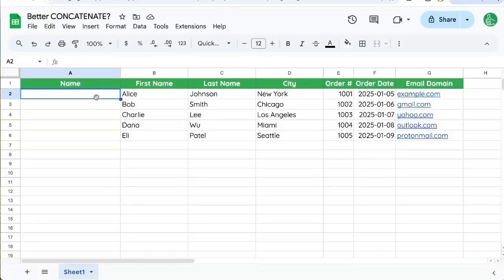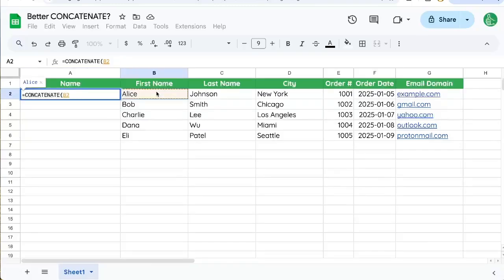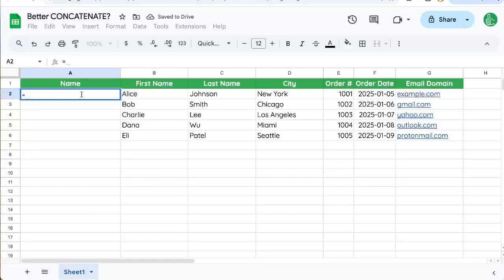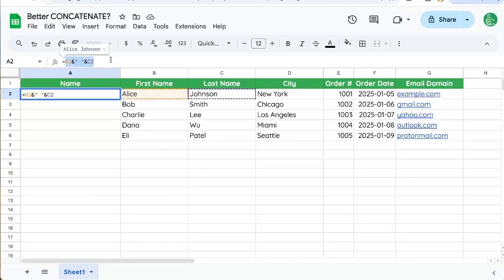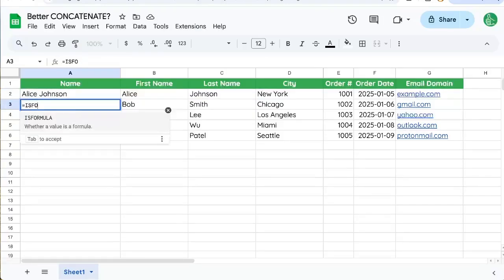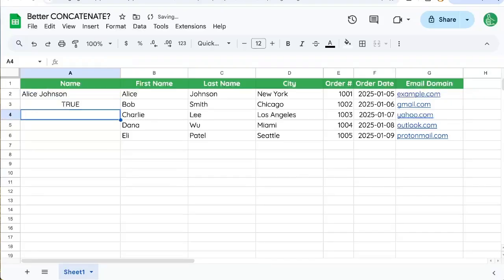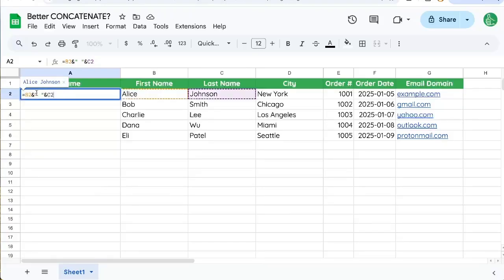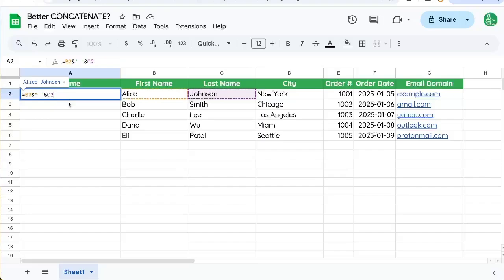Better CONCATENATE for Combining Strings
Simplifying Text Concatenation in Google Sheets: CONCATE vs CONCAT vs &

In this video, we explore different methods for combining text in Google Sheets. We start with the CONCATENATE function, which, while functional, is often considered cumbersome due to its complexity. We then look at the simpler CONCAT function, which has limitations such as only combining two values without additional text. Finally, we showcase the ampersand (&) method for concatenation, highlighting its simplicity and practicality, despite some minor drawbacks in complex formulas. Join us on Better Sheets as we help you master text concatenation and much more in Google Sheets.

00:00 Introduction to Text Combination in Cells
00:05 Concatenate Function Explained
00:23 Issues with Concatenate
00:35 Simpler Alternatives to Concatenate
00:41 Using Concat Function
01:00 Concatenation Without Formulas
01:09 Ampersand Method for Concatenation
02:21 Conclusion and Channel Promotion